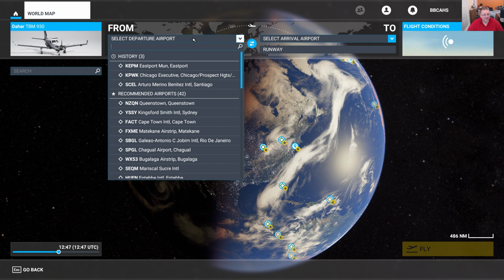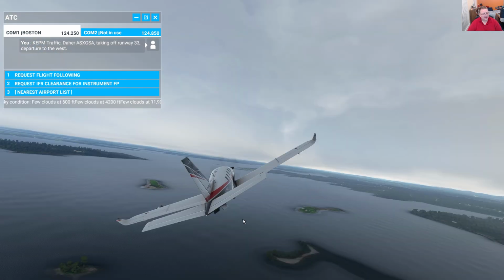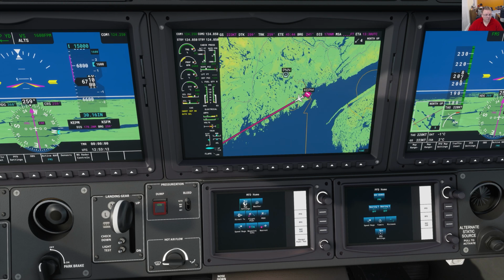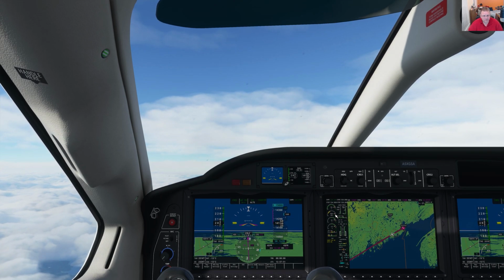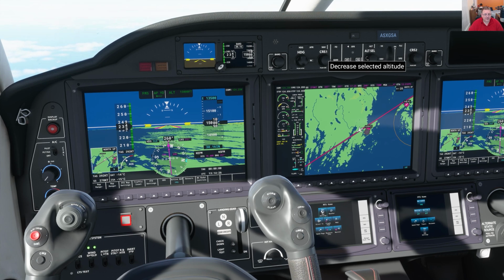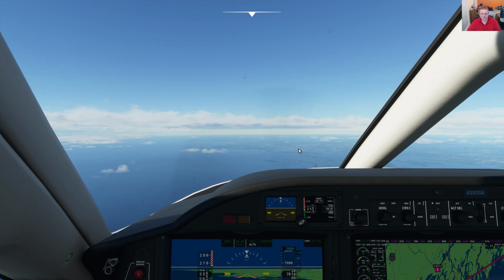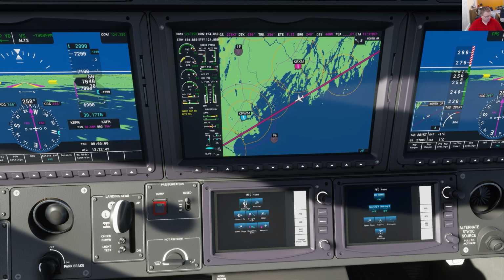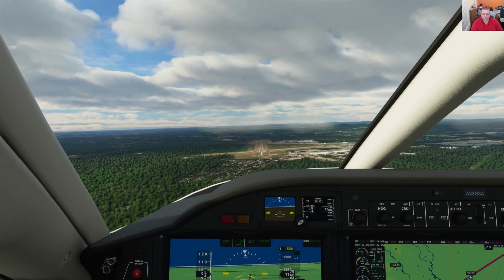Flight Simulator across the USA - Gameplay. Episode 101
This is episode 101 of a trip across the USA.
Maine to California!